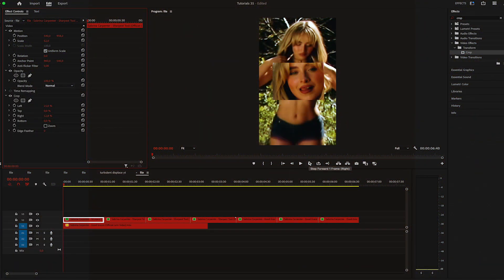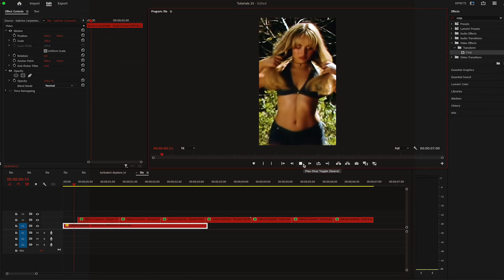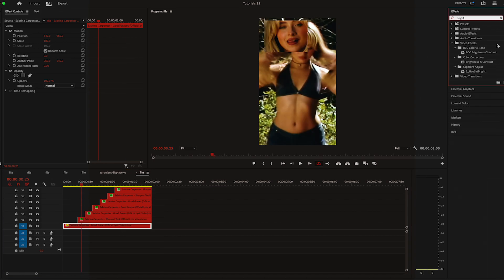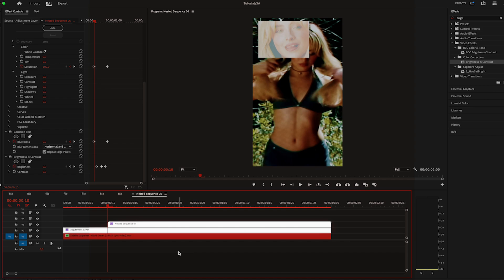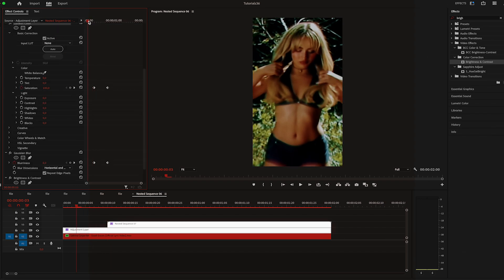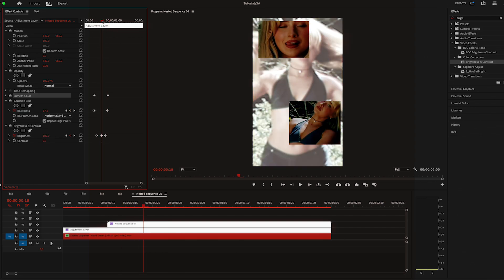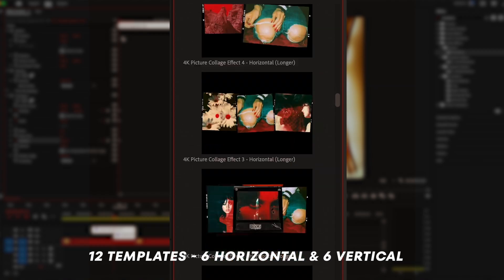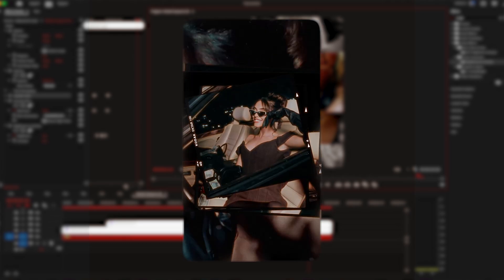MULTI SCREEN EFFECT: PREMIERE PRO | Gaga M.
☇ MULTI SCREEN EFFECT IN PREMIERE PRO ☇

In this tutorial, I’ll show you how to create the coolest multi-screen effect using video cropping, scaling, and multi-clip editing techniques. Learn how to apply the brightness and contrast effect and use the Lumetri Color to add professional touches. I'll also demonstrate how to create a smooth video transition with a black and white video effect and a blur effect. If you're looking for creative video editing techniques and fast editing tricks, this video is for you!

SLOW SHUTTER PAPER EFFECT: PREMIERE PRO | Gaga M.

📄 ABOUT ME:
Hey, I’m Gaga! I’m a video editor on a mission to help other editors level up their skills and become the most creative version of themselves. For the past three years, I’ve been sharing free tutorials on YouTube and Instagram, teaching the newest effects and transitions in Premiere Pro and After Effects. My tutorials are short, straight to the point, and packed with value—because I know your time is precious.

To make editing faster and easier, I created my own product: Picture Collage Effects, a drag-and-drop template that saves you time while keeping your edits looking fresh. My goal is to help you edit smarter, not harder, so you can focus on bringing your creative vision to life. Let’s make magic together! ✨

Chapters:
0:00 - Intro
0:10 - Tutorial
1:53 - Picture Collage Effects
2:26 - Outro